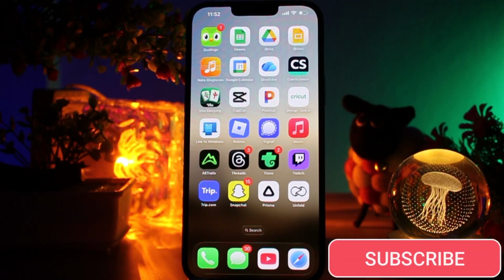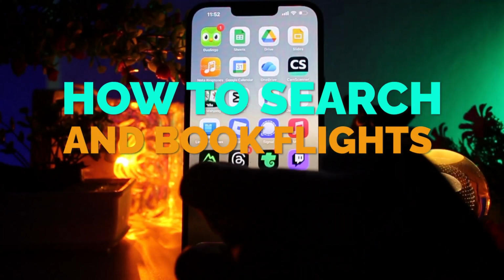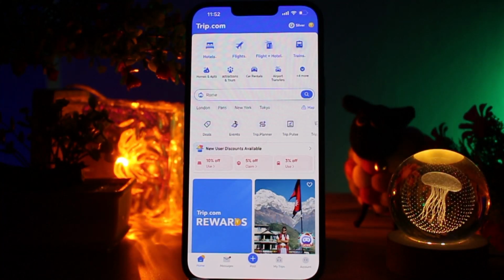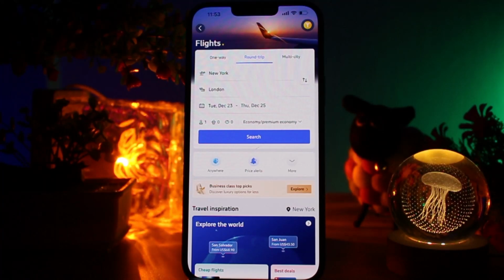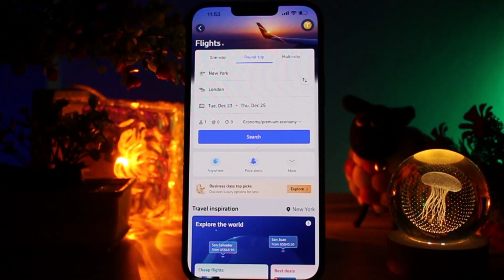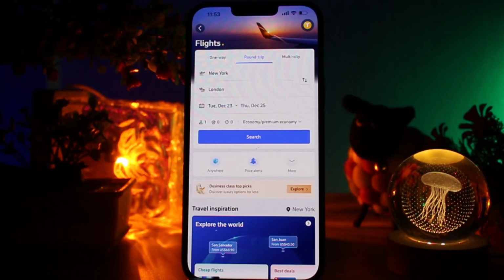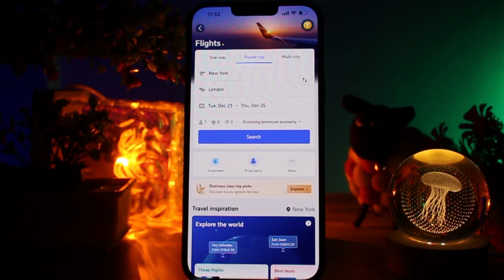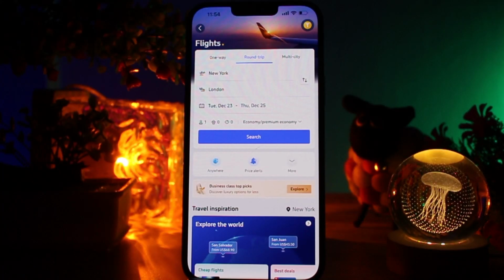Search and Book Flights on Trip com - Trip.com Flight Search & Booking for Beginners - 2026